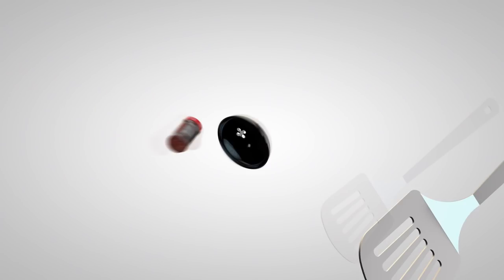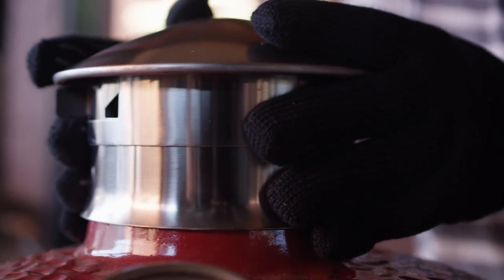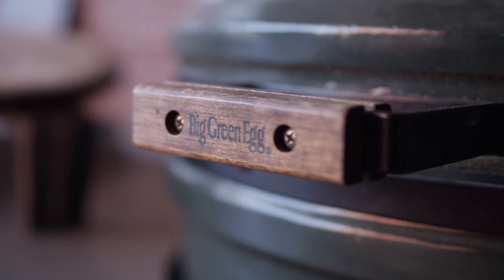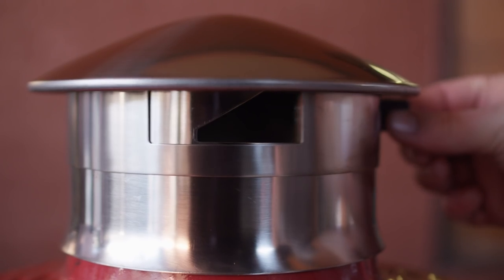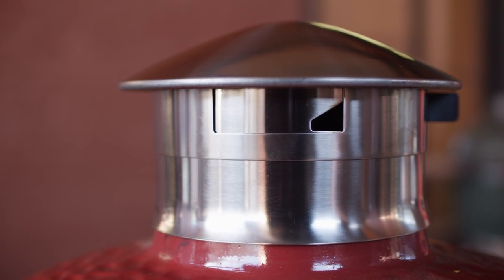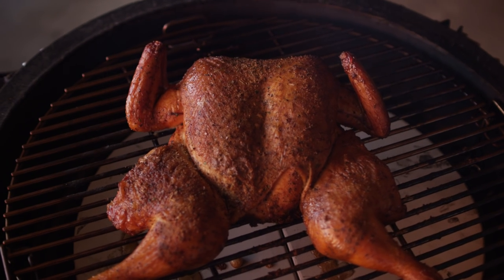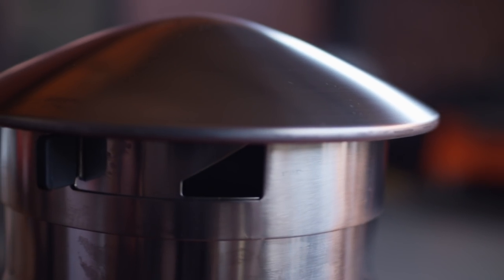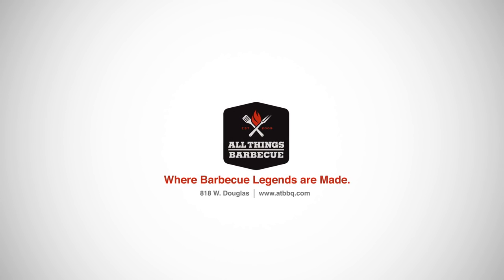Smokeware Chimney Cap for Ceramic Grills | Product Roundup by All Things Barbecue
Chef Tom shows you a fantastic upgrade for your Kamado Joe, Big Green Egg or other ceramic grill, the SmokeWare Stainless Steel Chimney Cap.